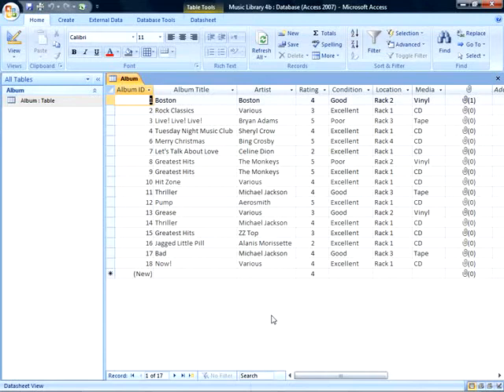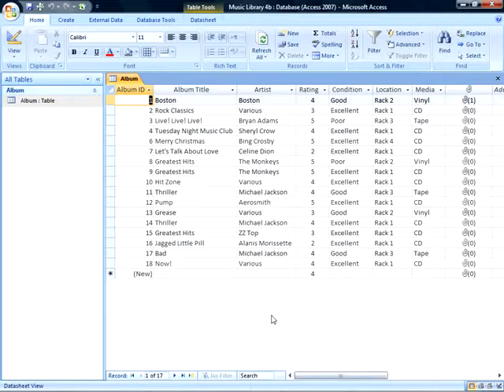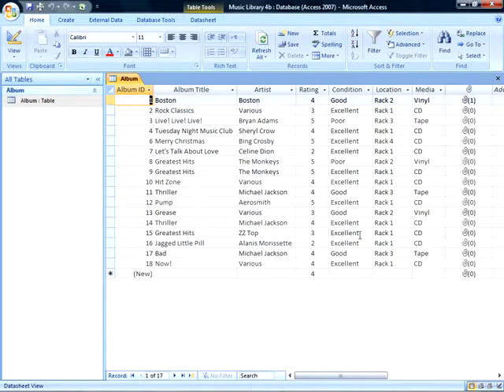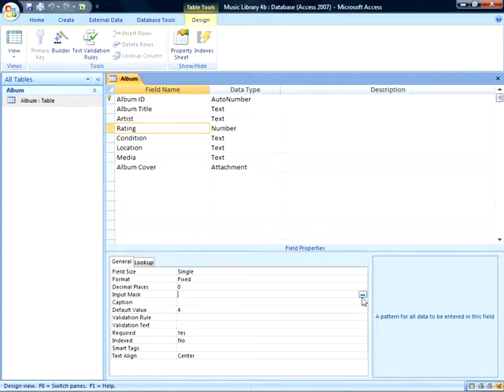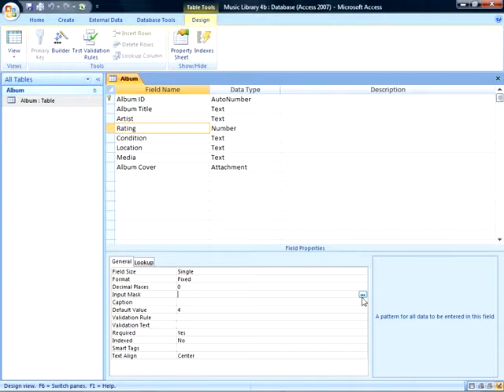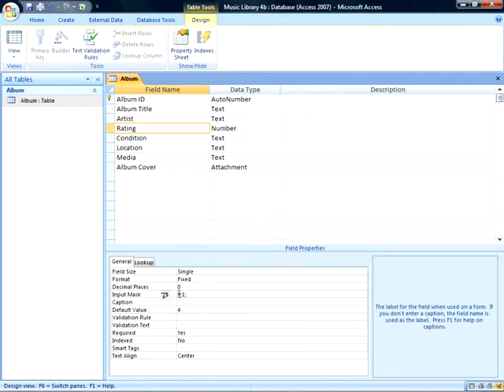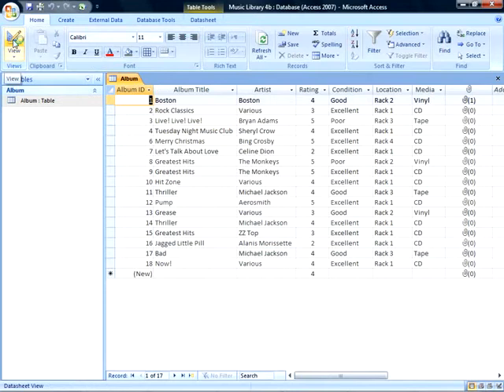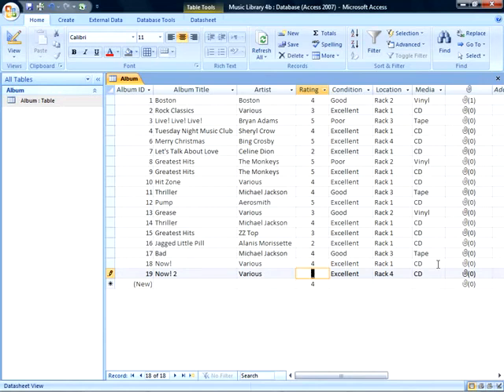MS Access 2007 Essential Training Part 21 Creating Data Entry Rules Masks